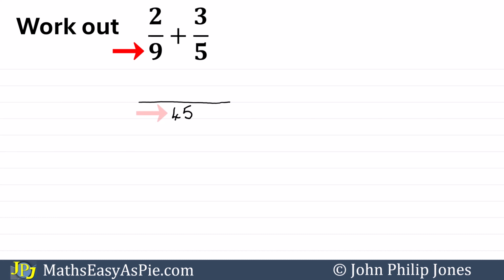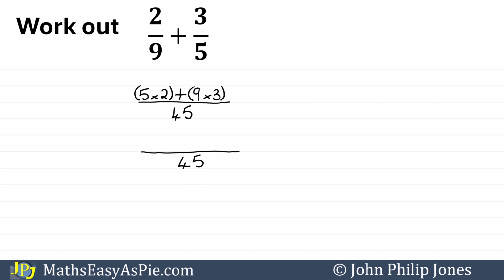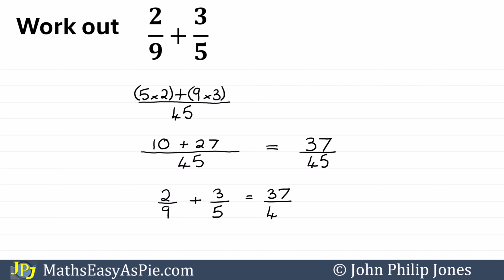Adding Fractions Made Easy: 2/9+3/5 Explained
Struggling with adding fractions? In this quick and clear lesson, we break down 2/9 + 3/5 step by step using the common denominator method. Perfect for KS3, GCSE Maths, or anyone wanting to build confidence with fractions.

You’ll learn:

How to find the lowest common denominator

How to convert fractions to equivalent forms

How to add them accurately

Why the final answer is 37/45

This method works for any fraction addition question — simple, fast, and easy to remember.

Ideal for revision, homework help, or classroom learning.